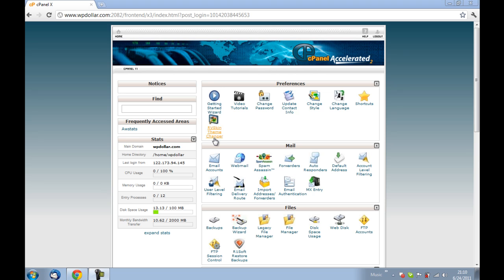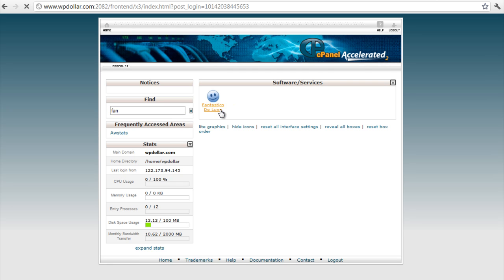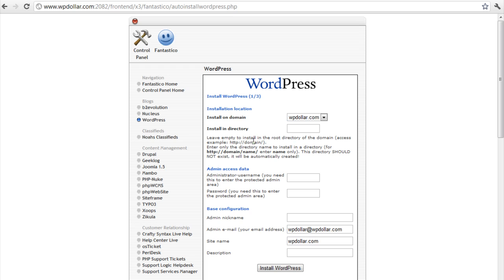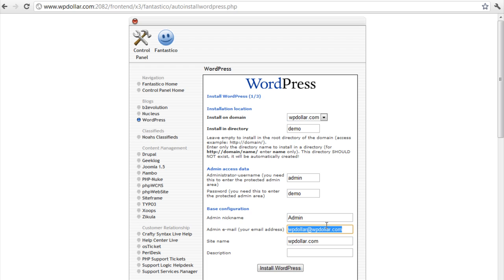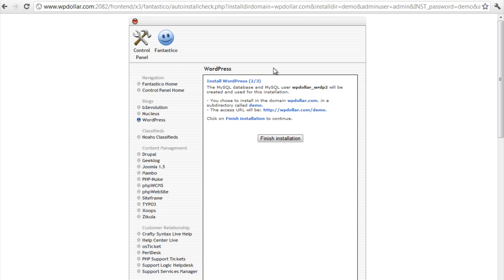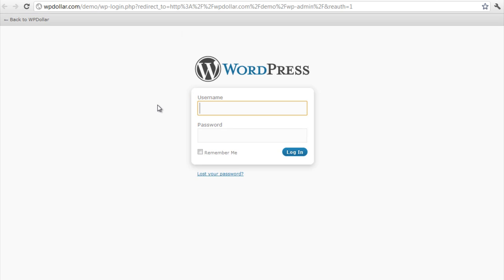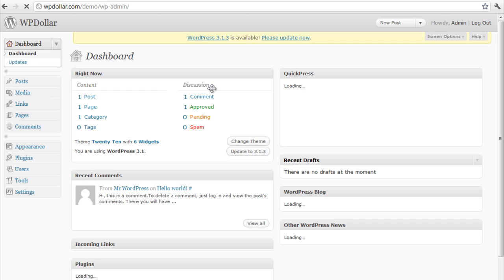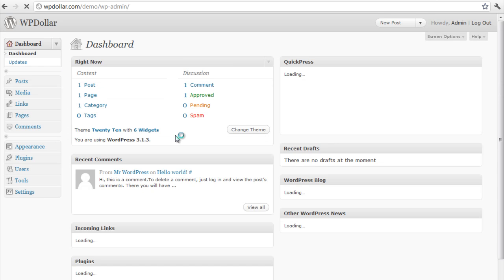Installing Wordpress | WPDollar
WPDollar Training Videos#1